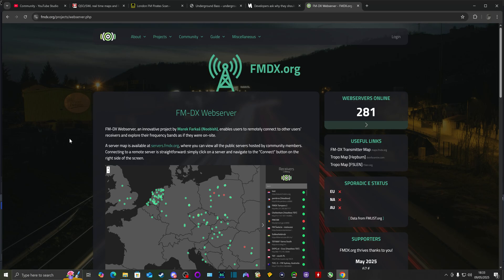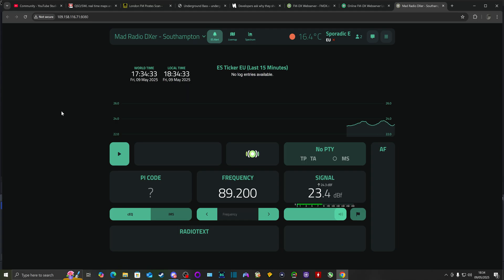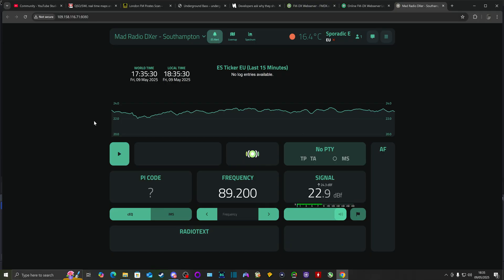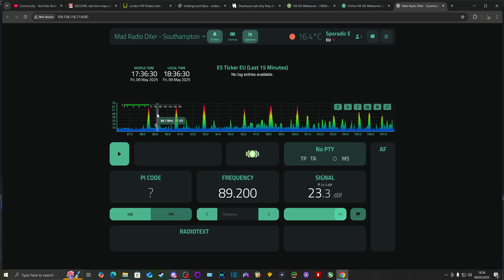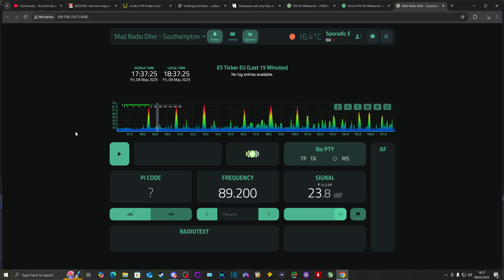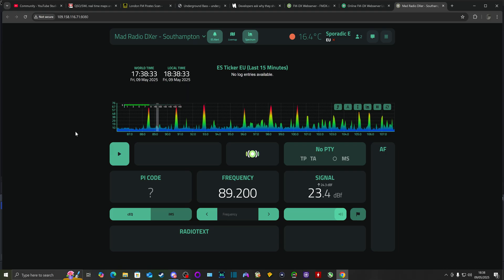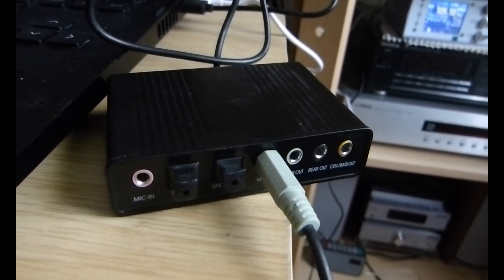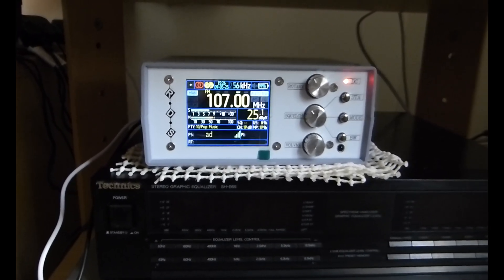My TEF receiver is available online to tune anywhere in the world on FM band - link in description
Update (2): Thank you everyone who stopped by to have a tune of my receiver. I will be taking it offline as I have had it on almost the whole week 24/7. I will put it back on next time when conditions improve or when there are E Skip signals.
Update: Enhanced tropospheric conditions to Germany on 15th May 2025. Signals on 95.1, 96.5, 99.2, 103.3 & 106.7. Get them before they disappear. Also E Skip signals have begun to appear in my area, so keep an eye out on them.
Making an announcement that my TEF 6686 receiver is publicly available to tune online for the FM band through the FMDX.org website. Instructions on how to find my tuner are shown in the video.
Just be aware that it will not always be online in case you cannot find it, but I will try to as much as possible.

Tutorial video to install Git software, must do to clone the TEF 6686 webserver software repository...

Troubleshooting tutorial video when using Git in Command Prompt & Windows when it says "Git is not a recognised command" after installing the Git software...

00:00 Introduction & Information
00:21 How to find my receiver
01:04 Testing purposes for now
01:46 Etiquette
02:17 Quick listen to the receiver
02:35 Use the "Spectrum" feature
03:00 Look out for E Skip signals
03:28 What to listen out for
03:53 Recommended frequencies
04:33 Wanted to share for all
05:03 Showing my setup